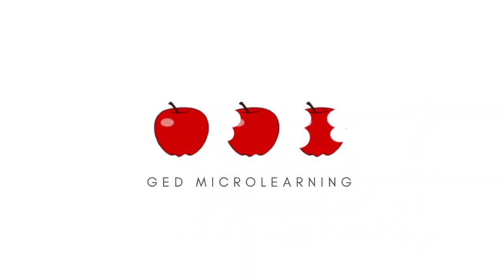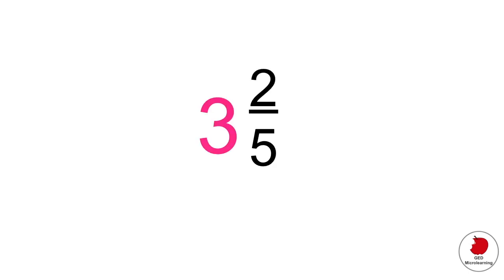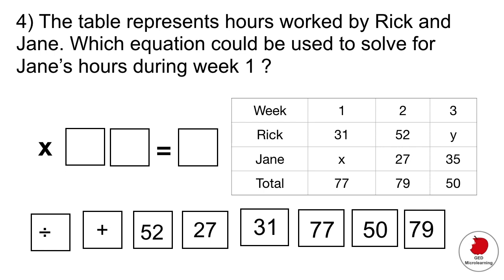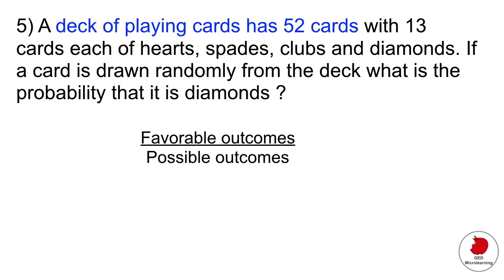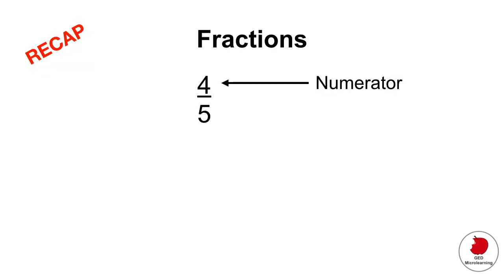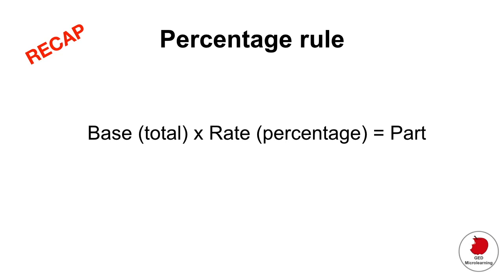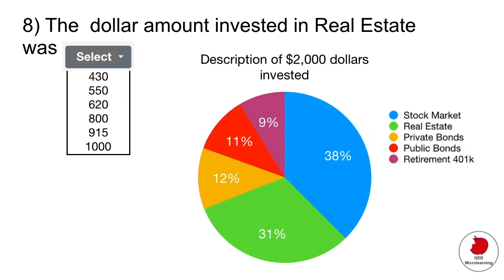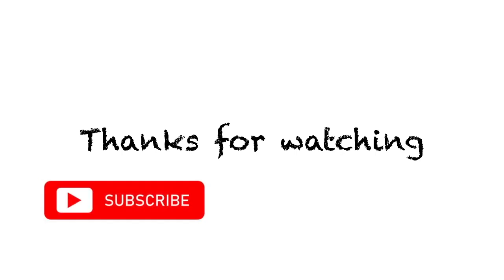Quiz #4: 10 GED math questions explained step by step (GED 2021)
In this GED math video we will cover : how to find the slope, interpreting data on a circle graph, adding fractions, changing mixed numbers into improper fractions, percentages, probabilities and geometry. Let's go !

TIMESTAMPS:
00:00 Intro
00:21 Question 1
01:46 Question 2
03:00 Question 3
03:50 Question 4
05:26 Question 5
06:48 Question 6
07:47 Question 7
09:21 Question 8
11:22 Question 9
13:05 Question 10

Comic vector created by starline